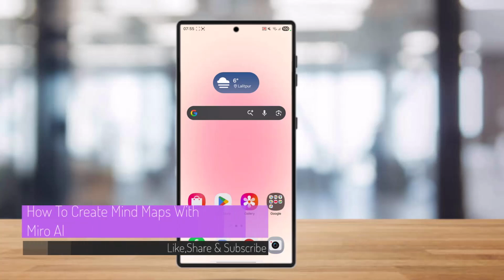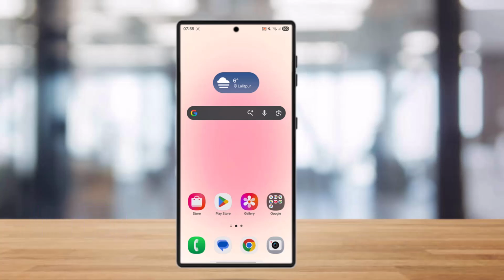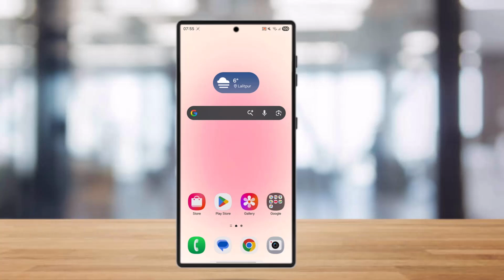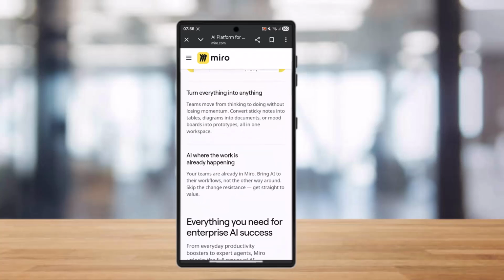How To Create Mind Maps With Miro AI !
In today’s video, we’re going to show you how to create mind maps using Miro AI. This tool is perfect for organizing ideas, brainstorming, and planning projects visually with the help of AI.

To get started, open Miro AI and create a new board. Use the AI generation feature and select Mind Map. Then, type a clear topic or prompt, such as “Plan a product launch,” and the AI will automatically generate a structured mind map for you.

Once your initial map is created, you can expand it with additional ideas or details. Miro AI allows you to refine each node using the context menu, making it easy to elaborate on concepts and build a complete visual map on the infinite canvas.

You can enhance your mind map further by adding sticky notes, images, or documents to support your ideas. Miro AI is designed as a living workspace, so teams can collaboratively brainstorm, plan strategies, and visualize complex workflows in real time.

Finally, once your mind map is complete, you can save, share, and present it directly from Miro AI.